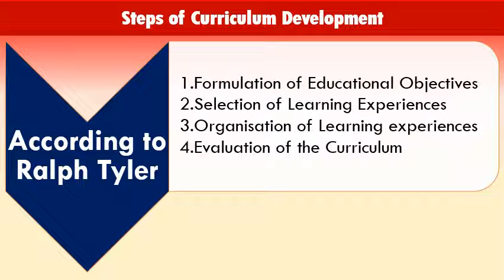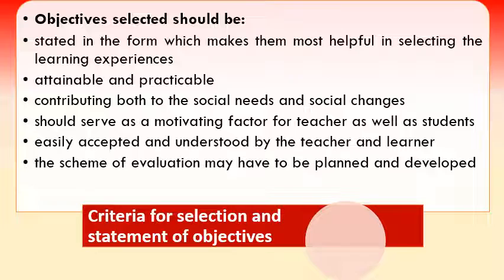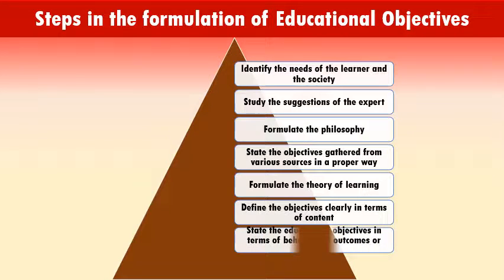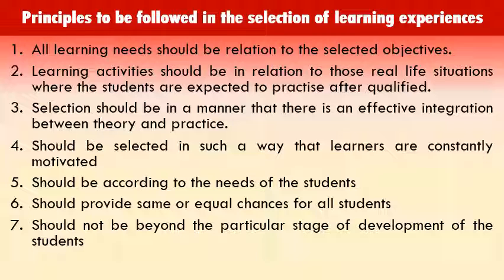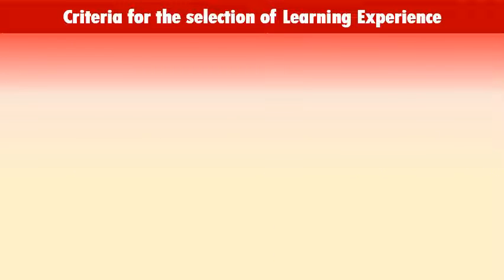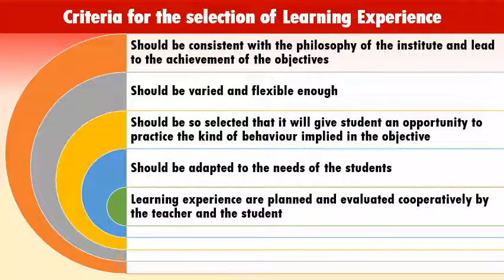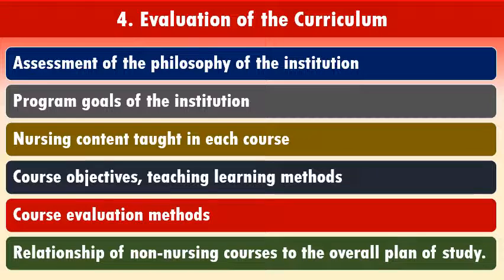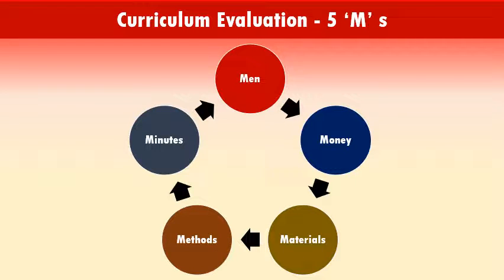Curriculum Development - Definition & Steps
Nursing Education - MSc Nursing